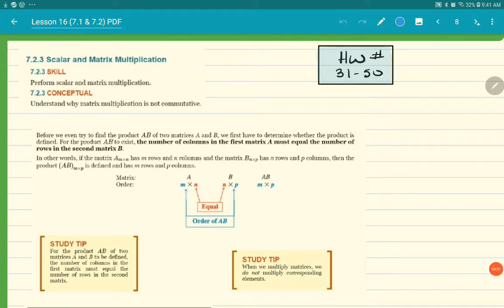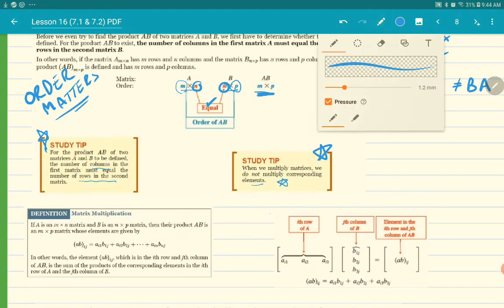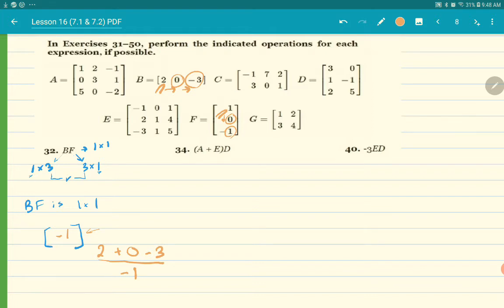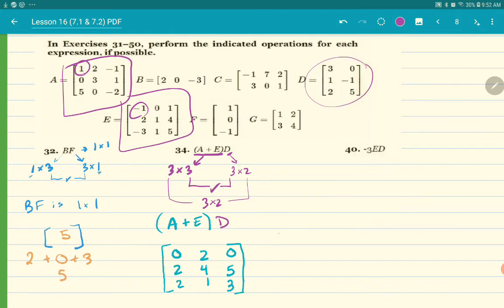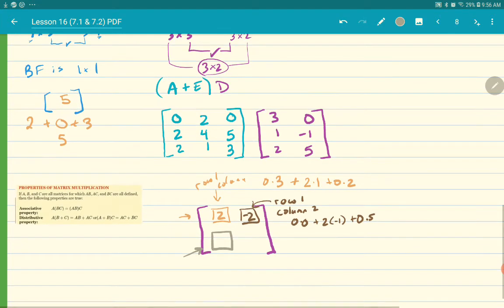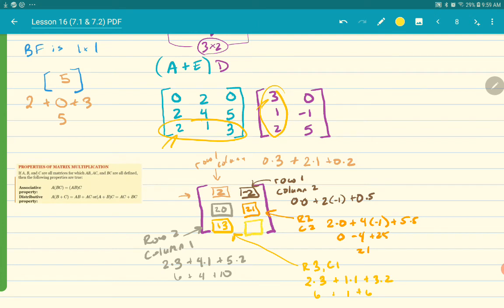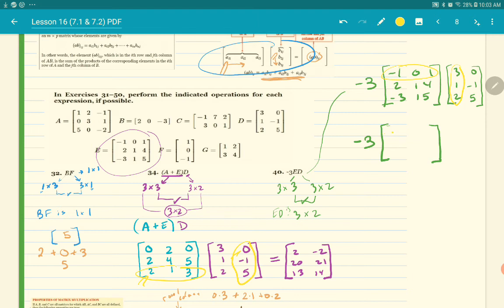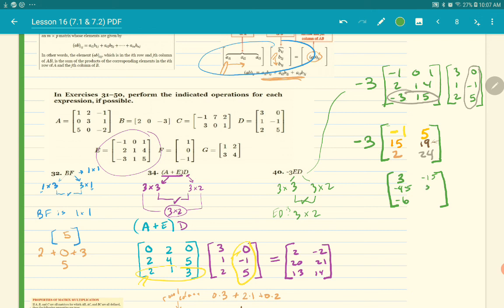7.2 B: Matrix Multiplication (31-50)